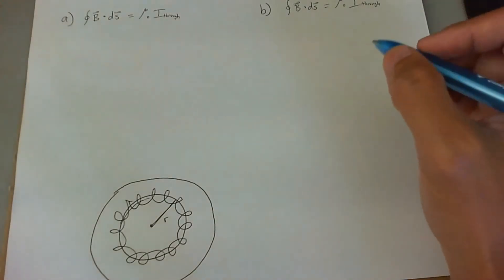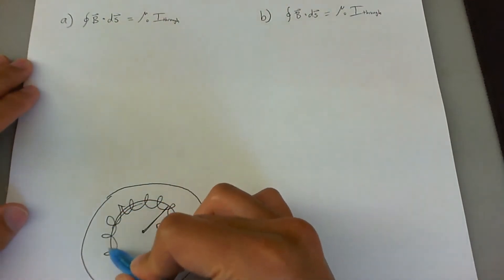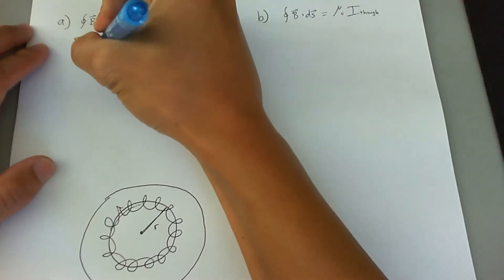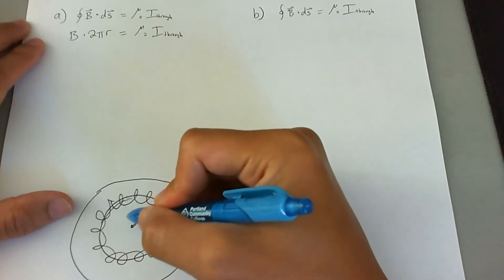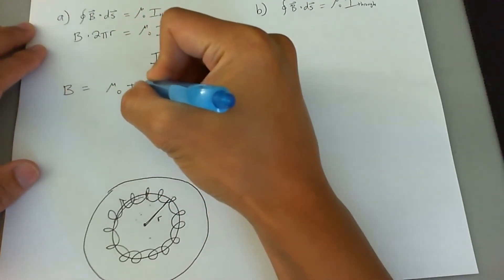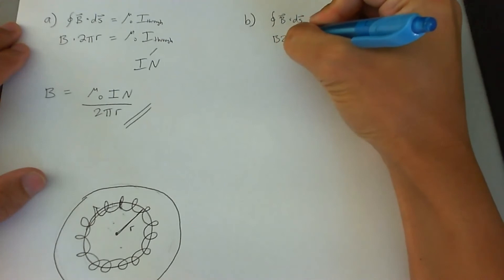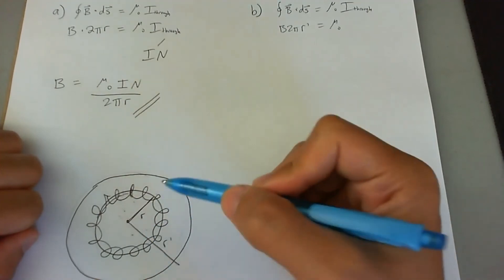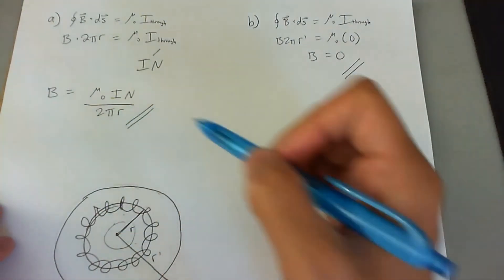B-field inside and outside a toroid using Ampere's Law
Use Ampère’s law to determine the magnetic field (a) inside and (b) outside a toroid, which is like a solenoid bent into the shape of a circle.